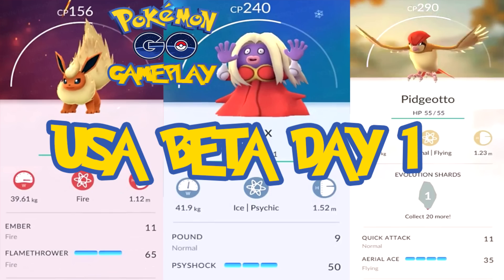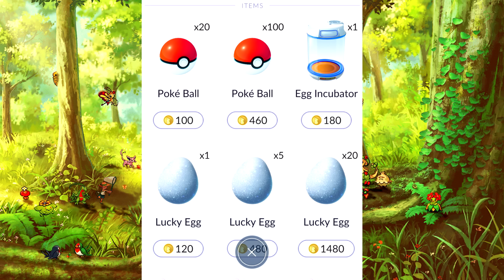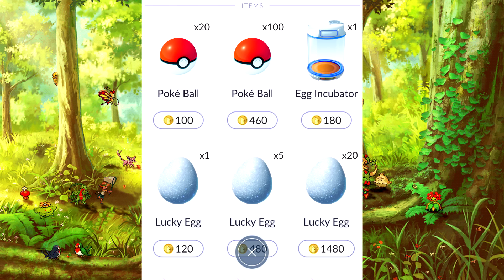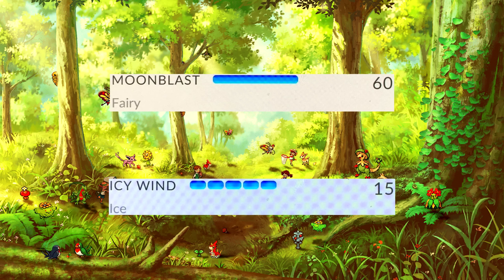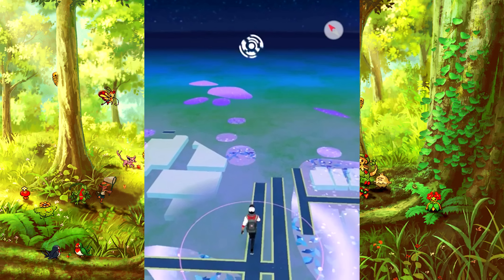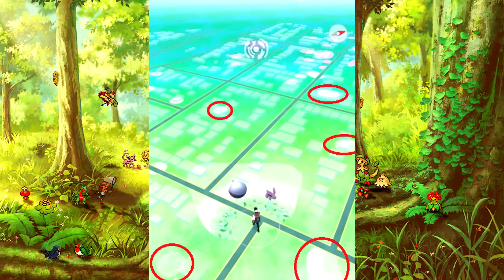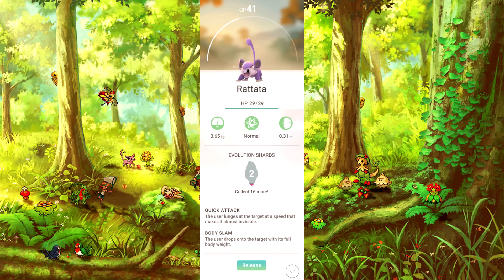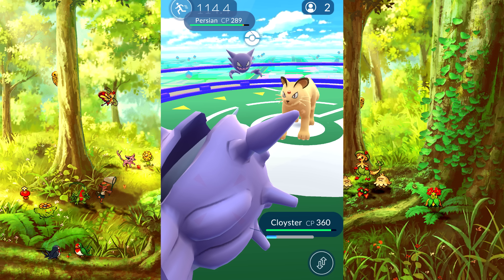Pokemon Go USA Beta Day 1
Pokemon Go Gameplay brings you a brand new episode! Let´s talk about all the new additions to Pokemon Go in the first day of the USA Beta Testing! Stick around for more updates to come as we filter the reports from our great team members!

Have any news not posted here yet, or have opinions on what you want to see next?
Pokemon Owned By Nintendo GameFreak. Pokemon Go being developed by Niantic Labs.

Fan Pokémon GO Channel.